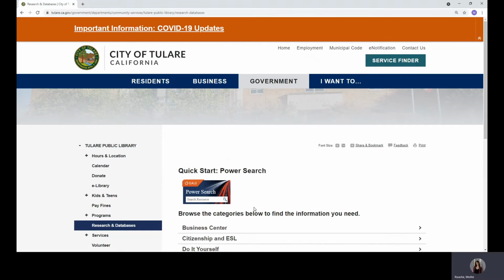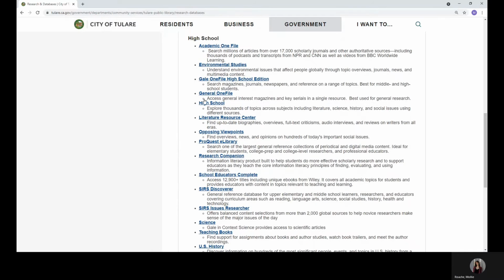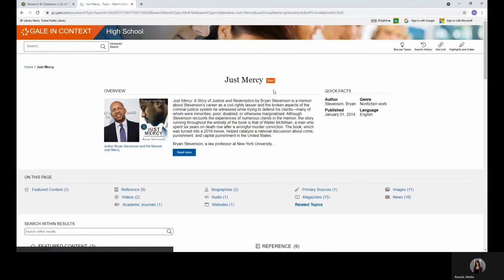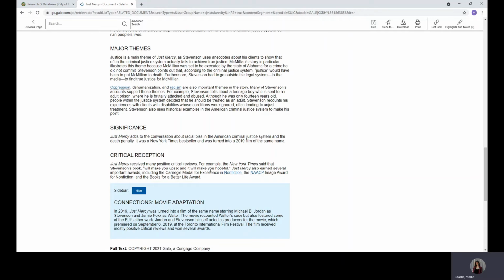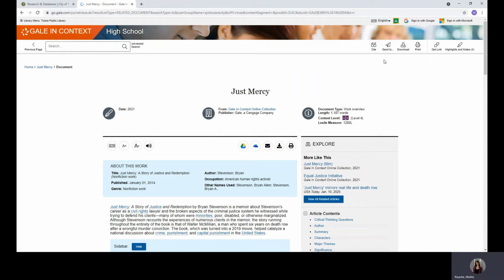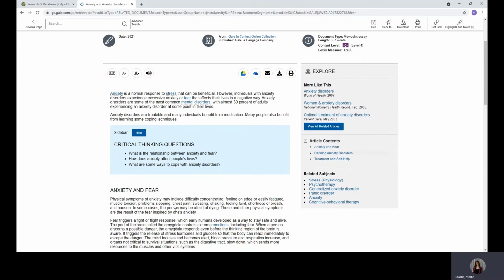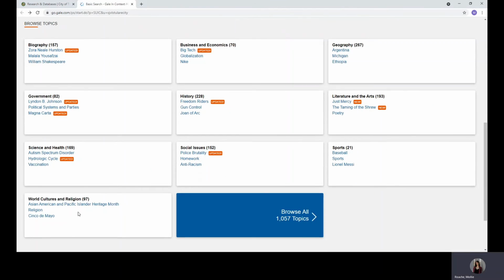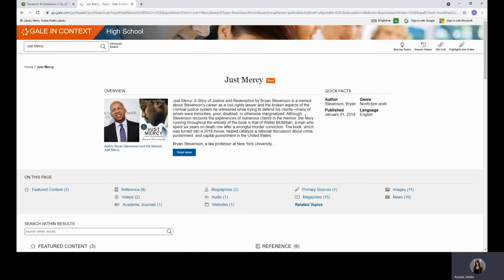Resource Spotlight: Gale High School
Working on a high school research project?  One of our high school library interns show you how to use a great library database for your project.  and use your library card to access.